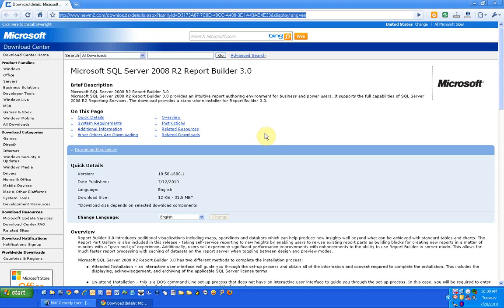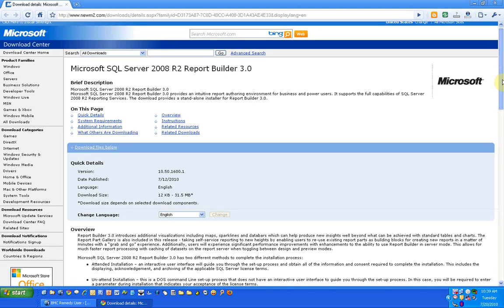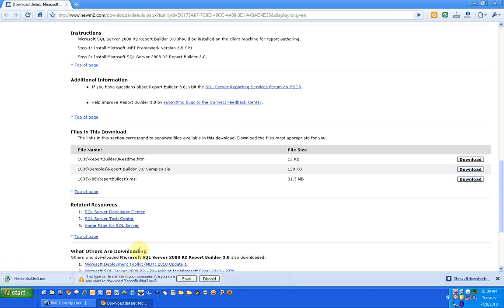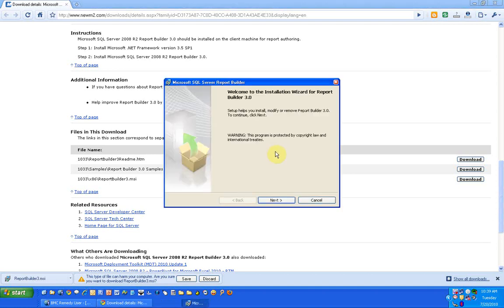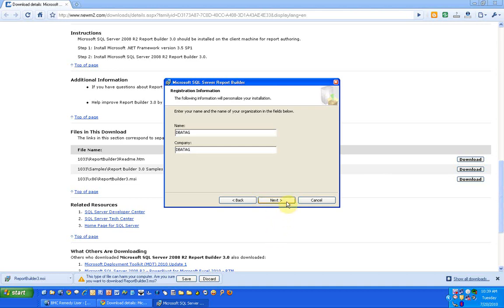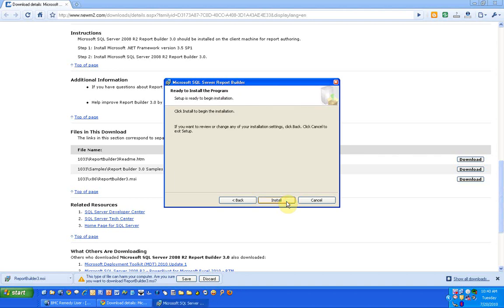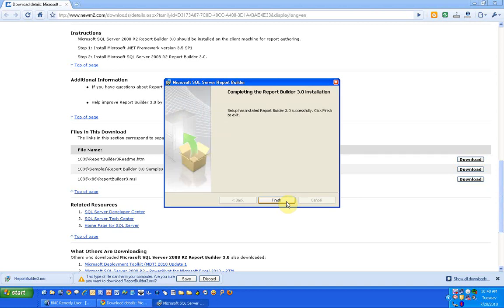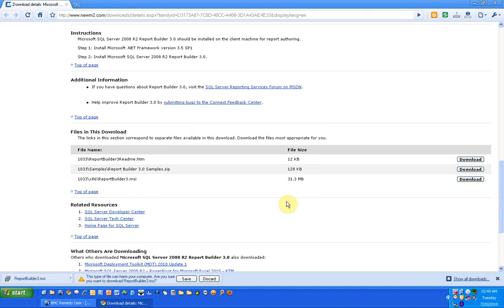Microsoft SQL Server 2008 R2 Report Builder 3.0 (Installation Video)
Full Detailed Article for "Microsoft SQL Server 2008 R2 Report Builder 3.0" is available at :

Follow us at more Updates at

It supports the full capabilities of SQL Server 2008 R2 Reporting Services. Microsoft SQL Server 2008 R2 Report Builder 3.0  released on July/12/2010.

This is the first time, when the Report builder supports the Un-attend Installation. Report Builder 3.0 also introduces additional visualizations including maps, sparklines and databars which can help produce new insights well beyond what can be achieved with standard tables and charts.